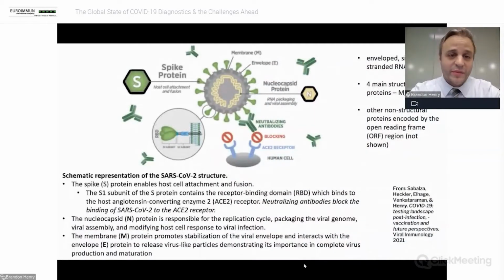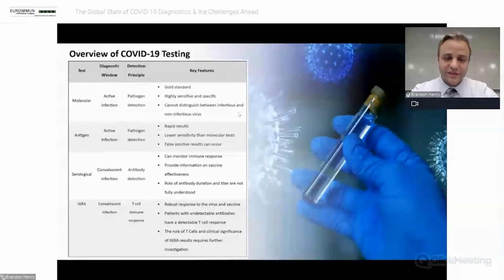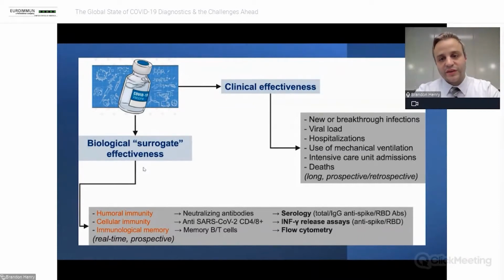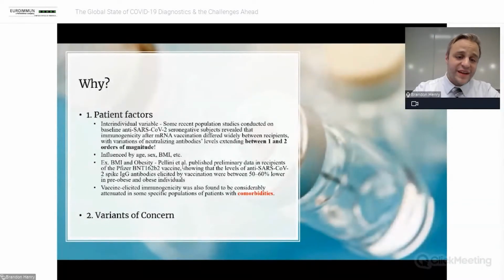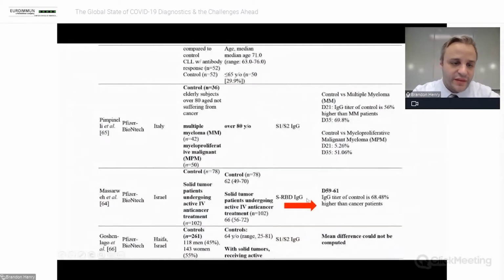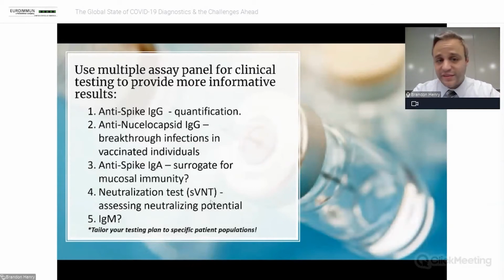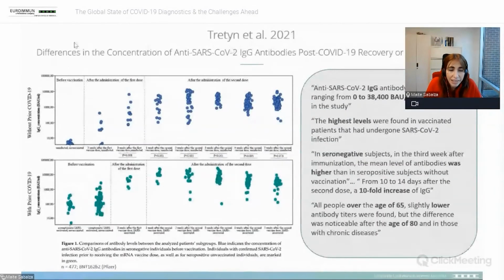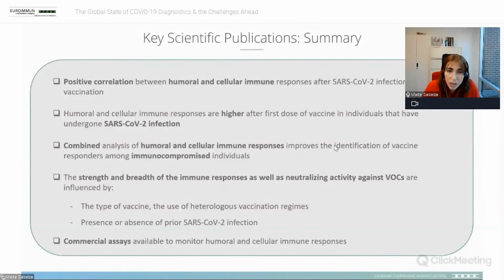EUROIMMUN Academy Webinar - The Global State of COVID-19 Diagnostics & the Challenges Ahead:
The Global State of COVID-19 Diagnostics & the Challenges Ahead:
While molecular testing remains the gold standard for COVID-19 diagnosis, serological testing enables the evaluation of the immune response to SARS-CoV-2 infection and vaccination. This webinar will focus on the immune response, current testing trends and challenges for COVID-19 detection. Dr. Henry will also discuss the emerging rapid variants and breakthrough infections and how we can be prepared for 2022. Dr. Sabalza will address key scientific publications on humoral & cellular immune responses in COVID-19.